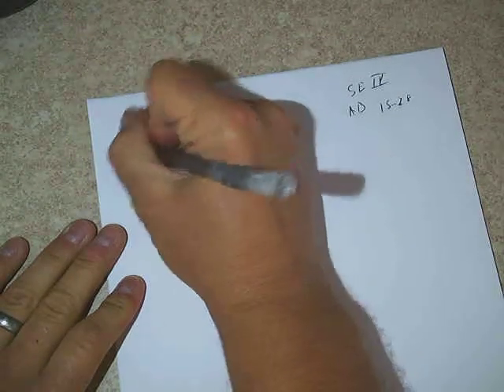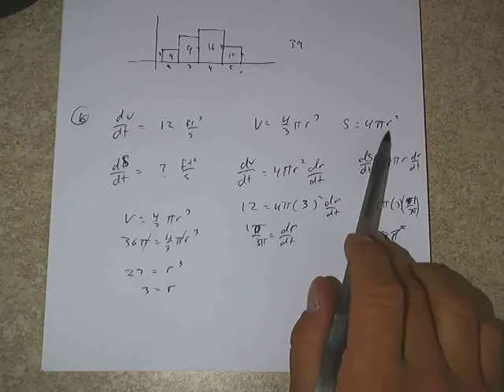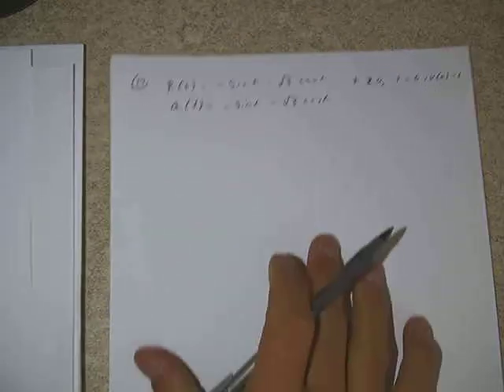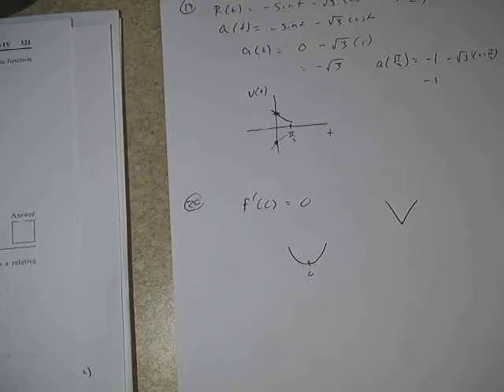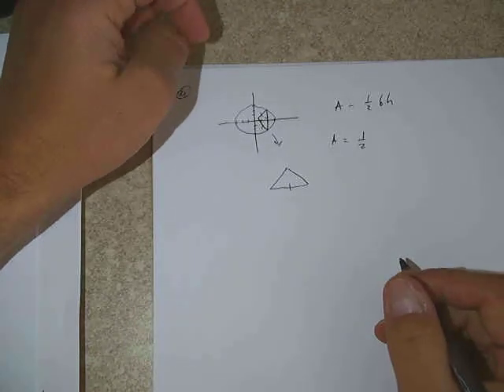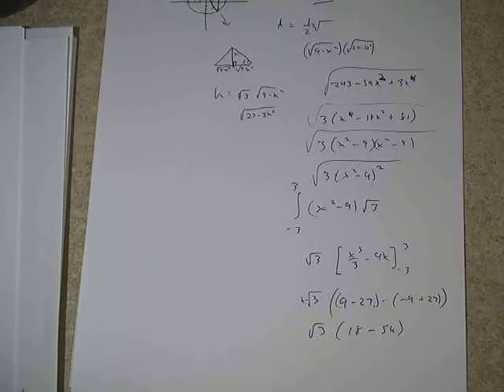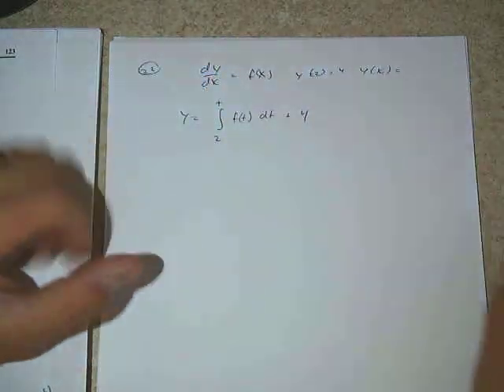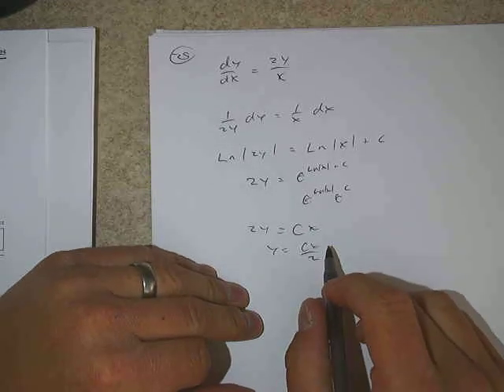AB SEIV 15 28